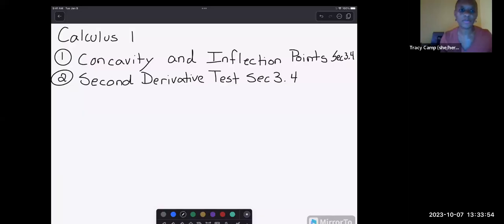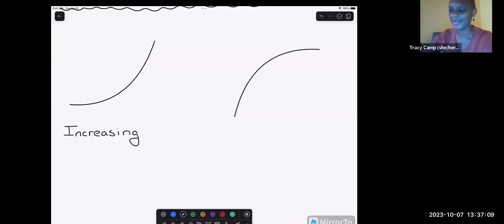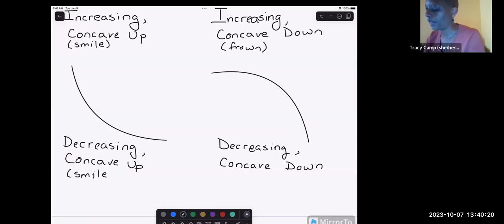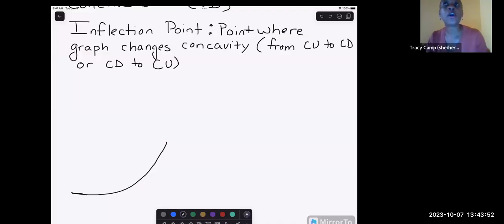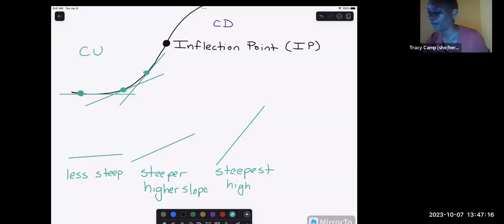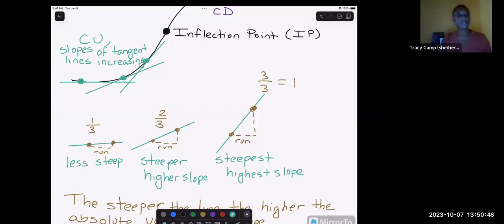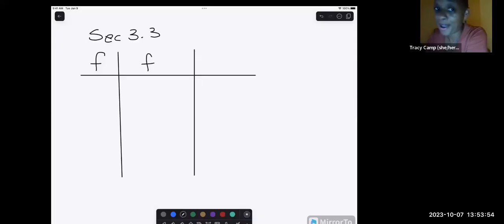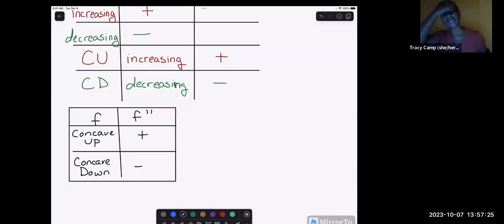Calculus I Sec 3.4 Lecture Video Part 1 of 3 24 min